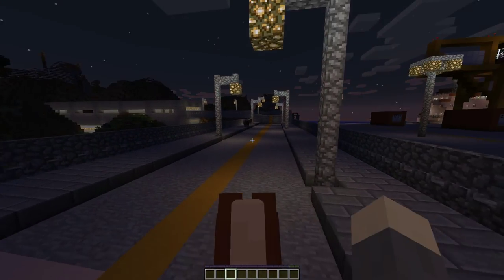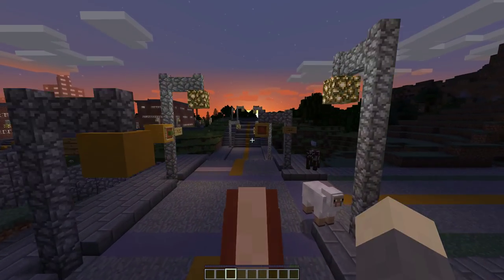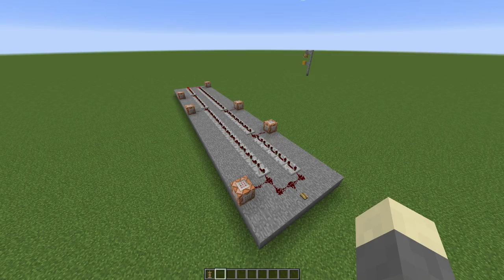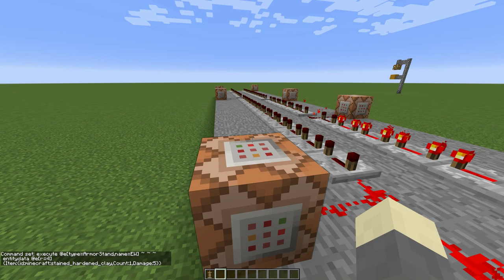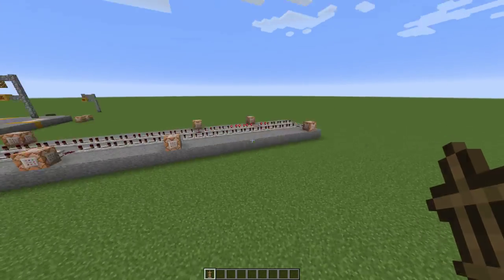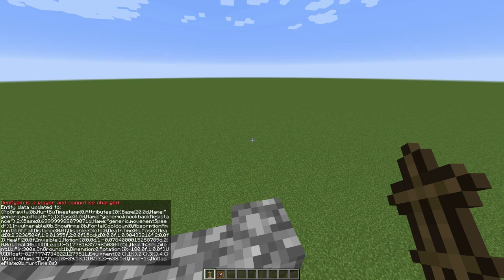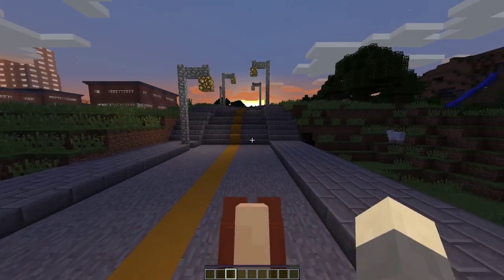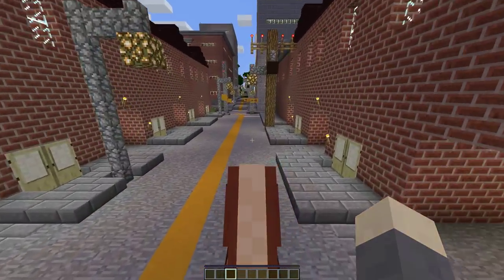Looping Highway Ep 3 - Minecraft Command Block Traffic Lights Tutorial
I went ahead and asked people to help me make my dream come true. And it happened! Functional Minecraft traffic lights. Maybe one of these days I'll made pedestrian signals, but that can come later.